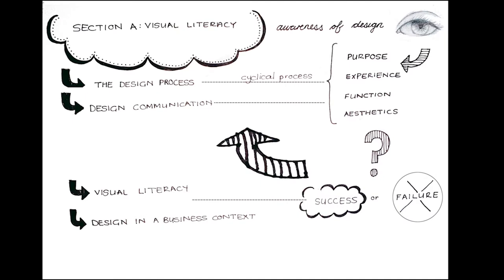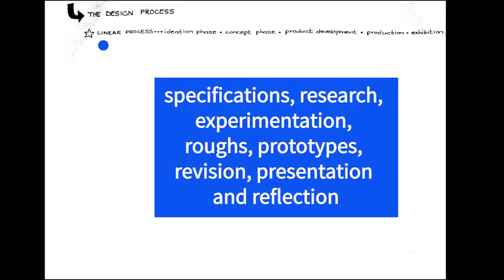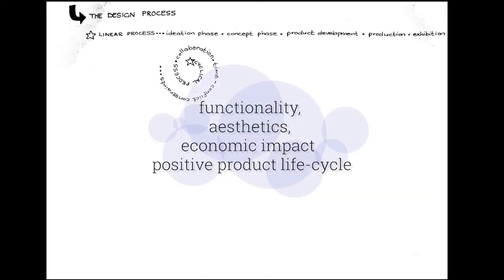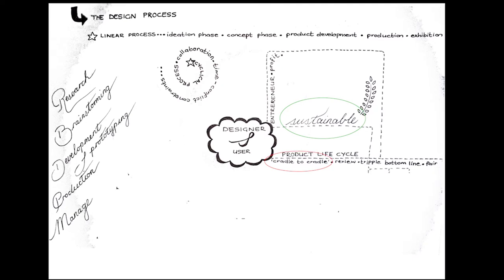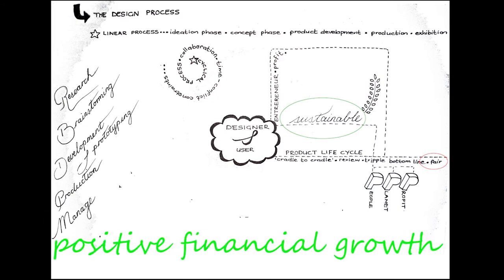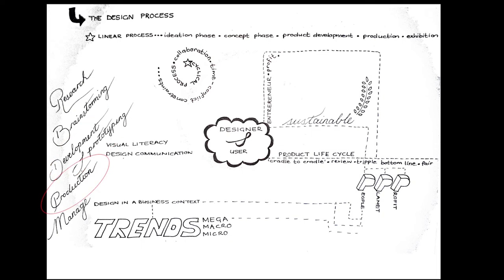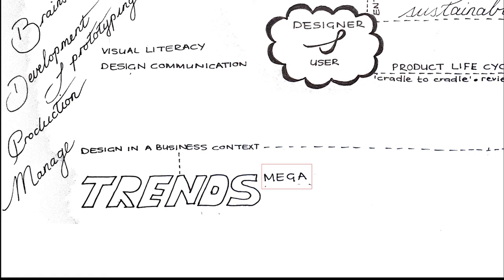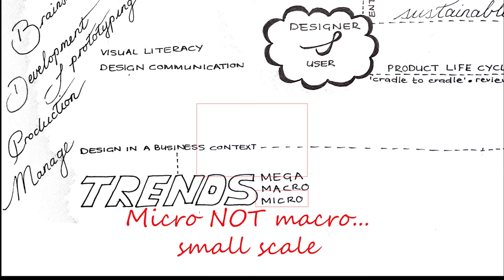Section A: Design Process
I am an IEB Design educator at Cornwall Hill College. With online teaching we are all creating online resources for classes, and Design as a subject doesn't have a lot of resources. So here we go. Introducing Section A: Visual Literacy - the design process.